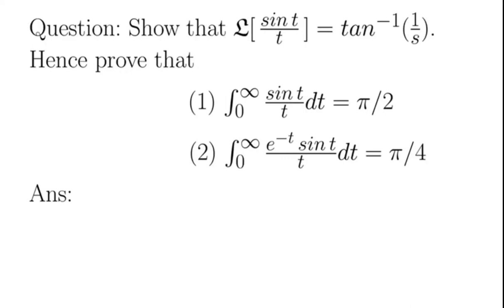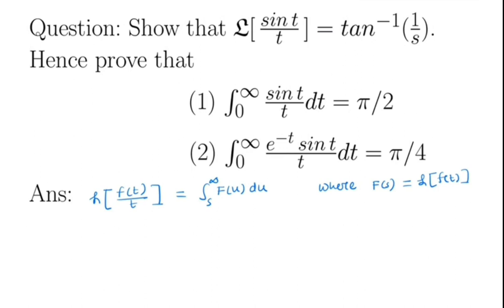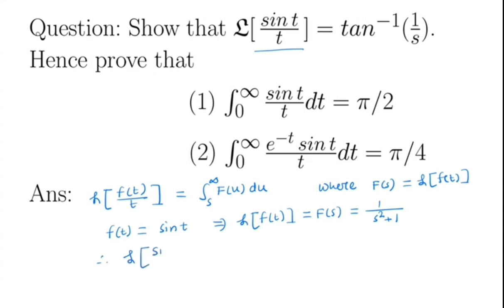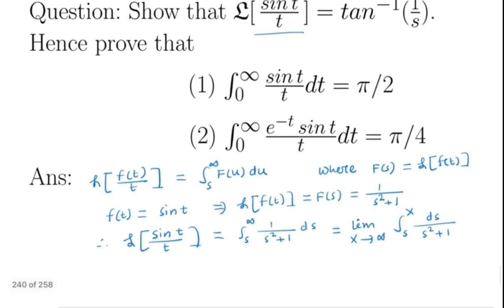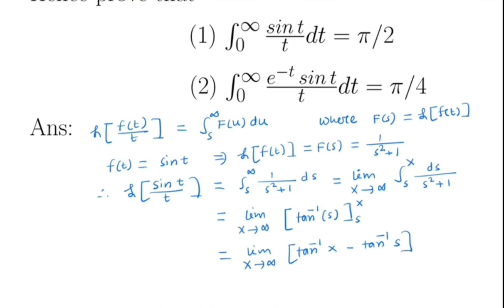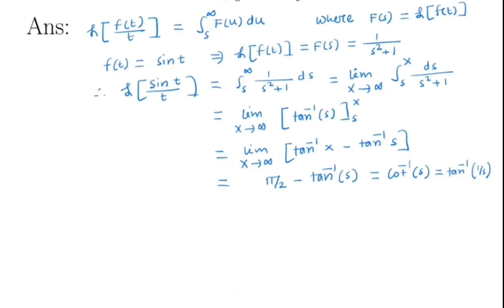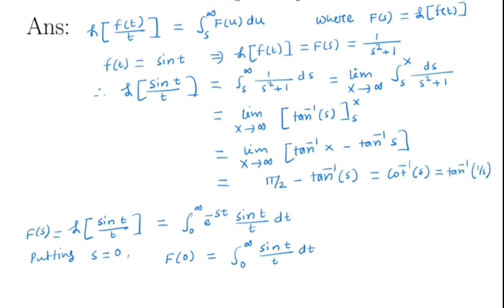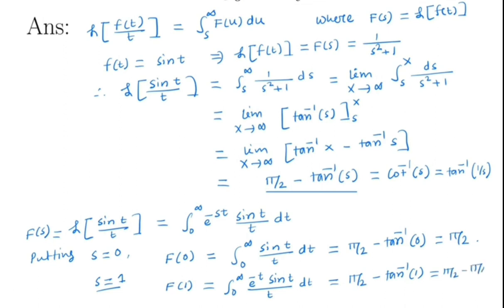Can you solve this?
In this video, we find the Laplace Transform of the function (sin t)/t and then find two integral by using Laplace transformation.